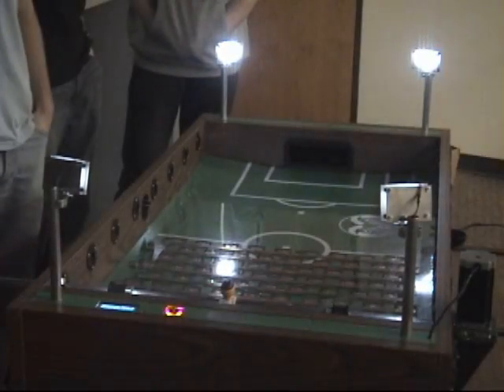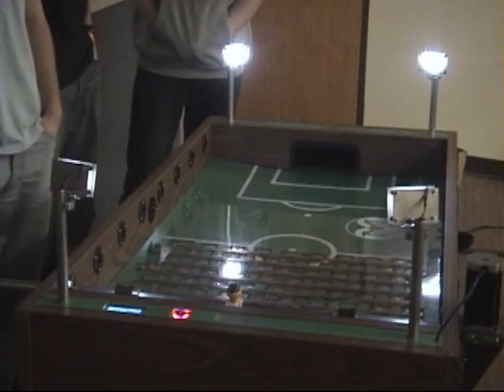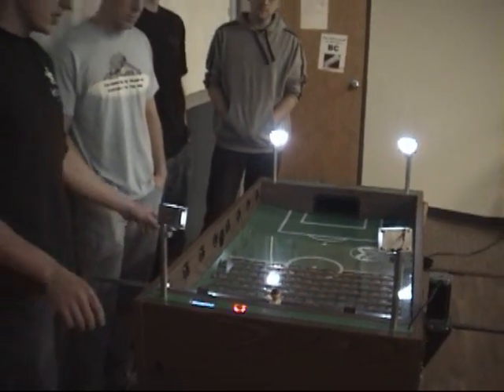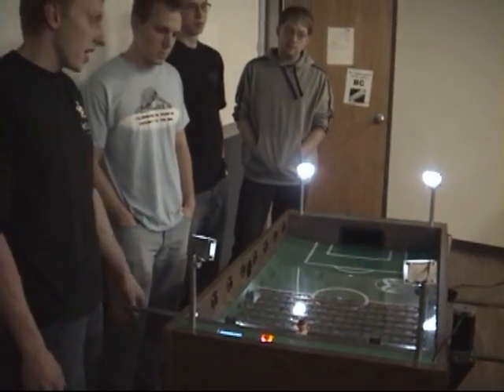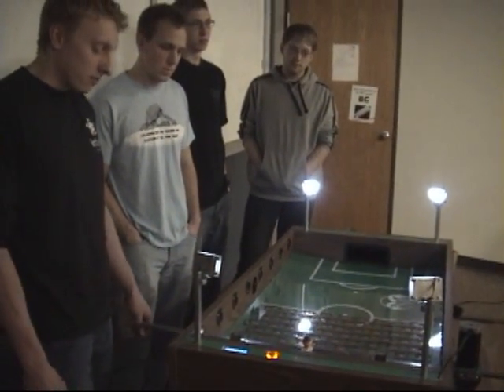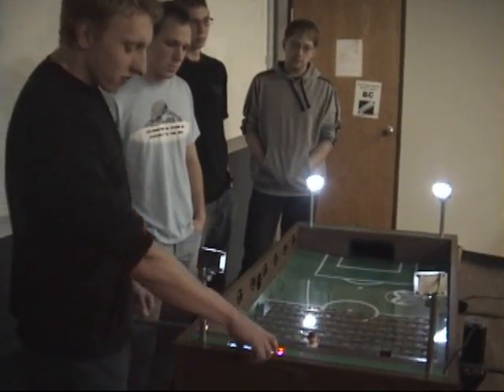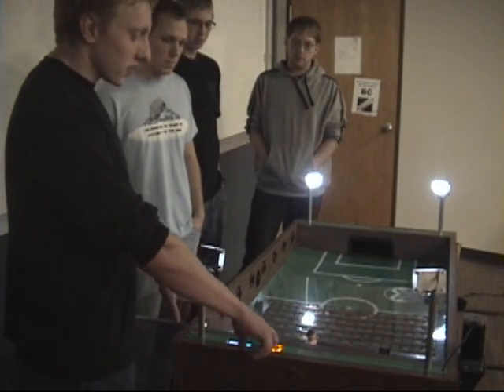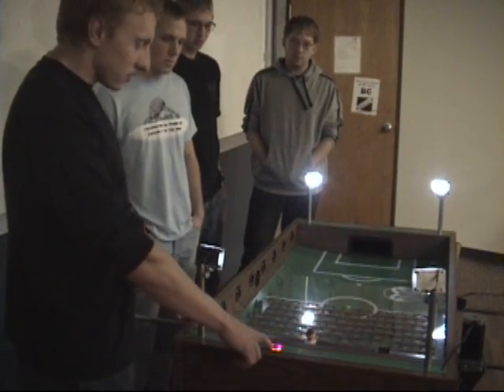Foosball mechatronics project